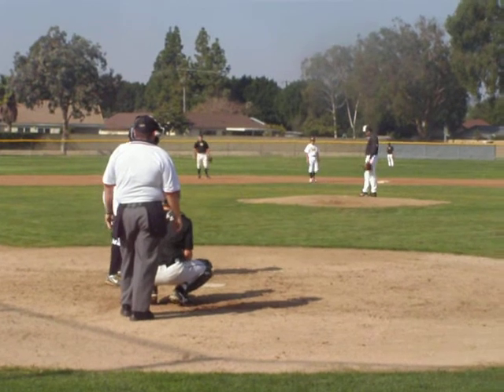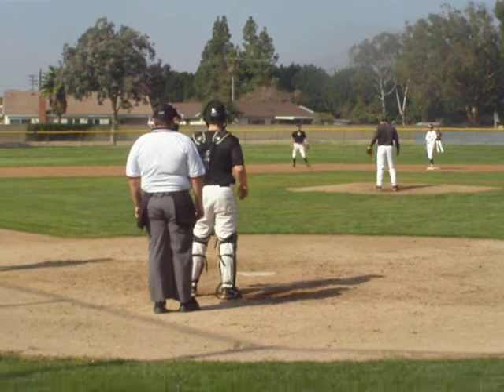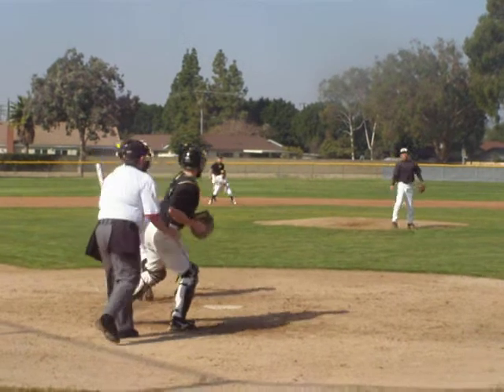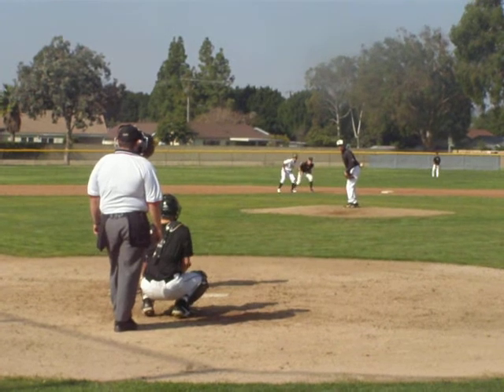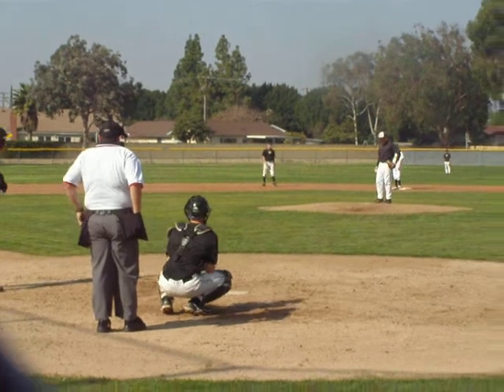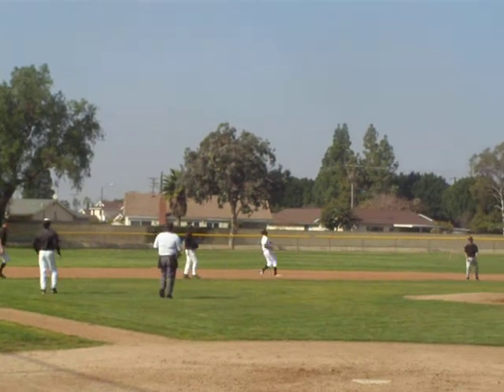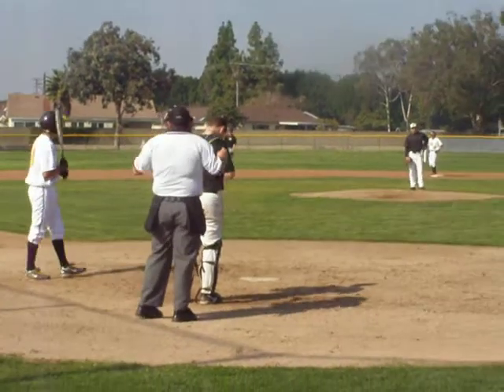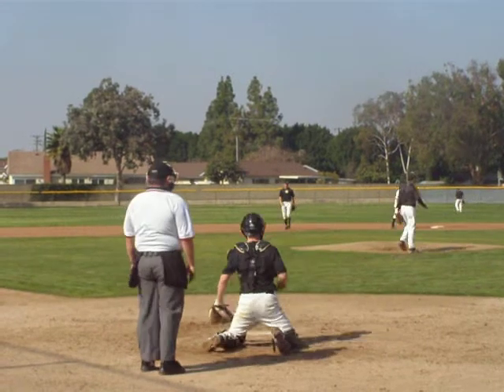RYAN GETS RUNNER IN A PICKLE BETWEEN 2ND AND 3RD.mov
MAGNOLIAS DEFENSE PLAYS IT RIGHT HERE GOOD GOING MAGNOLIA .GO MAGNOLIA